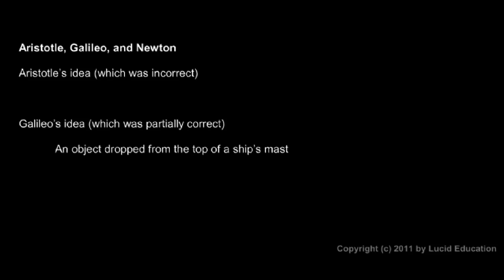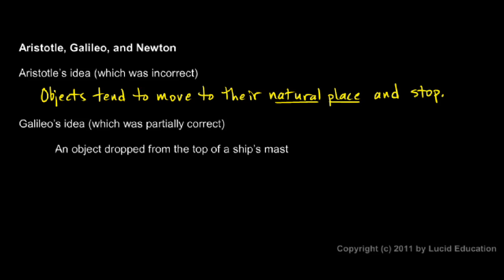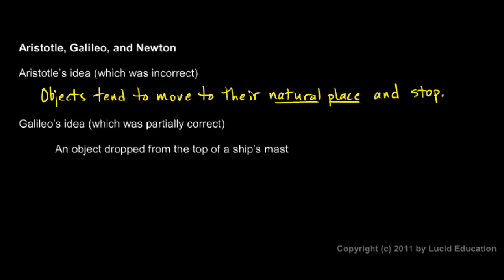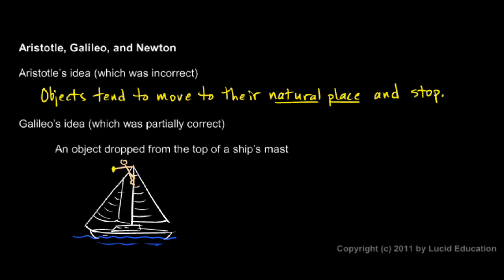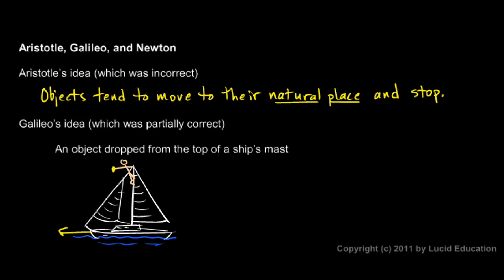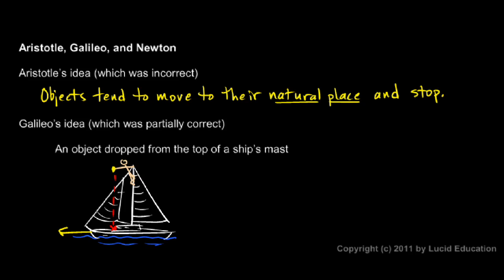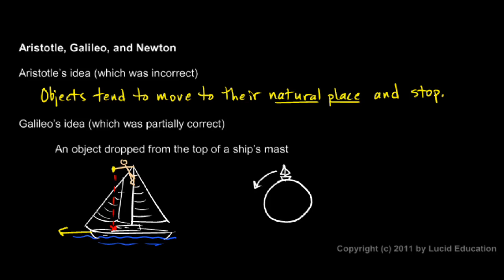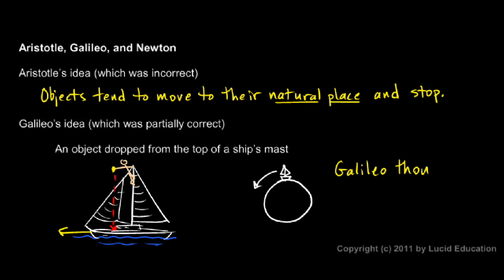Physical Science 2.2j - Aristotle Galileo and Newton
Aristotle's incorrect understanding of motion in contrast to the ideas of Galileo and Newton.